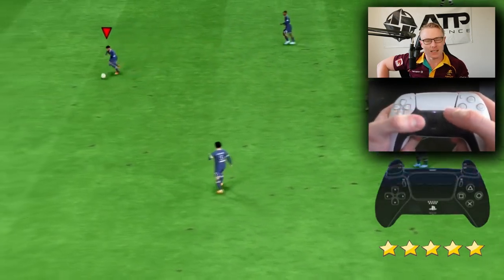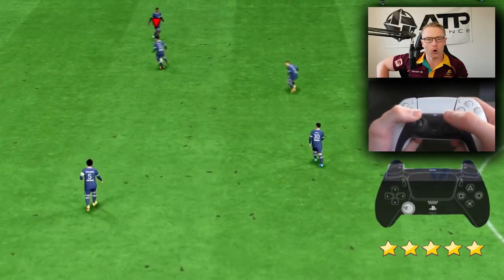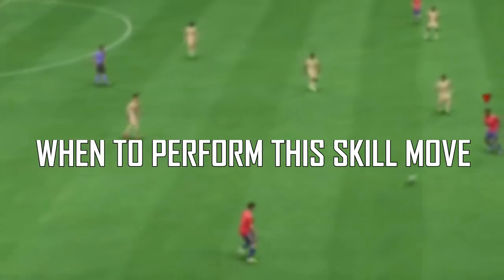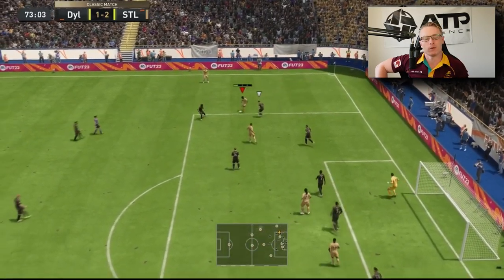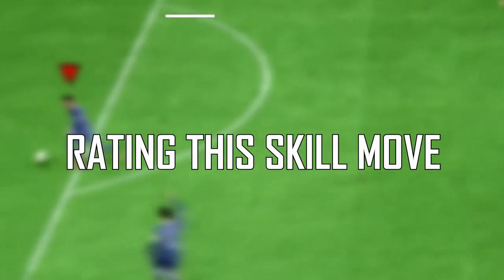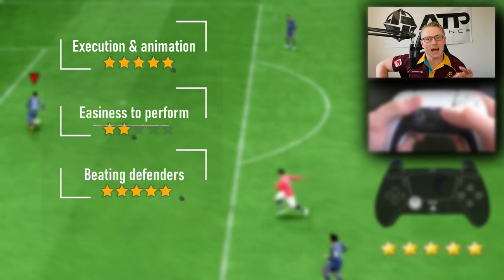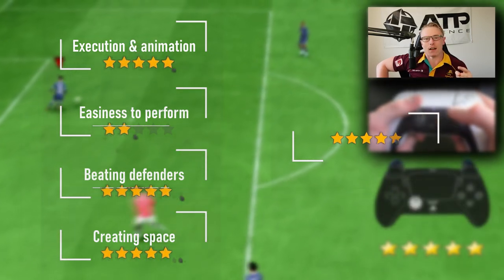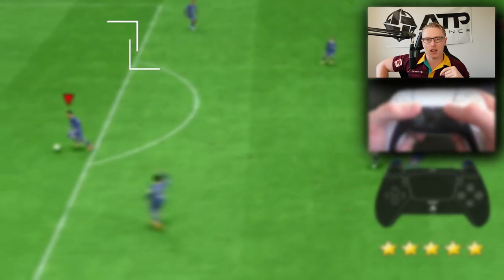The ELASTICO is BACK in FIFA 23 | FIFA 23 ELASTICO Tutorial | Most OVERPOWERED FIFA 23 Skill Moves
FIFA 23 ELASTICO TUTORIAL | This FIFA 23 skill move tutorial will show you the best skill move in FIFA 22. After trying all skill moves in FIFA 22, this is, in my opinion, the best skill move in FIFA 23. This FIFA 23 skill move tutorial will show you the elastico. This skill move is very effective in FIFA 23 for beating opponents, opening up space, and getting an angle to get a shot off in FIFA 23.

Timestamps
0:00 Introduction | AussieFIFA HD
0:38 How to perform the ELASTICO in FIFA 23
1:27 Where to perform the ELASTICO in FIFA 23
2:23 When to perform the ELASTICO in FIFA 23
3:00 Rating this skill in FIFA 23